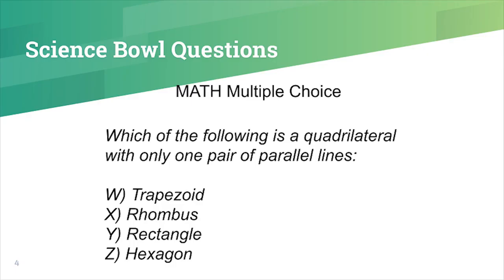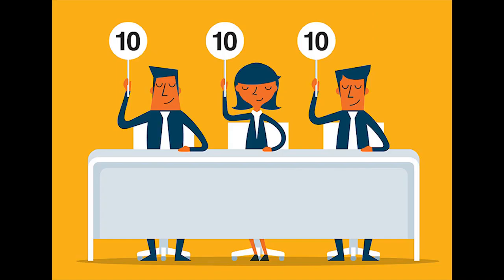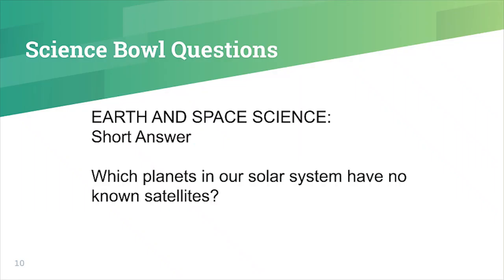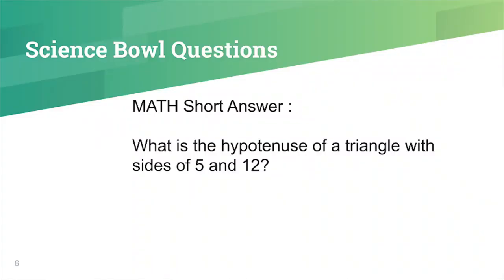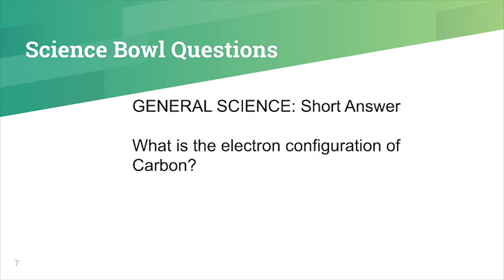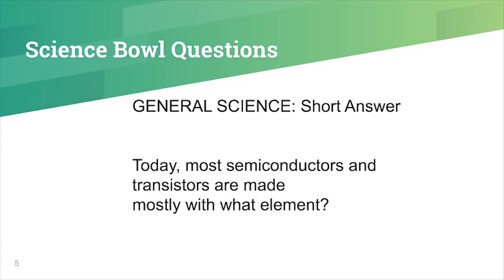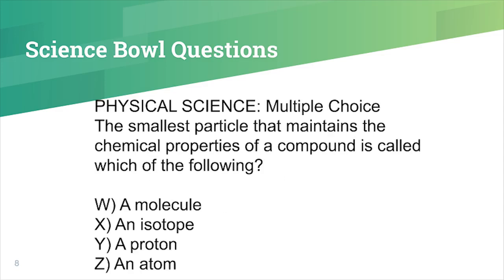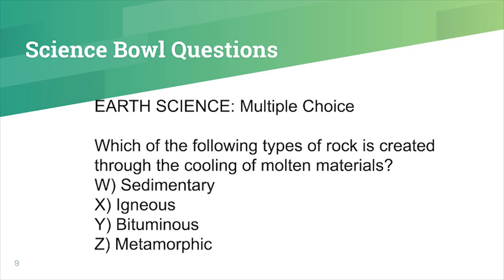Science Bowl Practice Questions | Middle School Prep Study Guide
Study guides, practice questions, prep. and more! Today, we will be going over some key rules and tactics to bring your team to success in science bowl!

In the future we will be doing full packet read throughs! This question set can be used to prepare for quiz bowl / knowledge bowl / academic decathlon / science bee / quizbowl. TL;DR, it's a good practice video that can be used for a wide range of competitions.